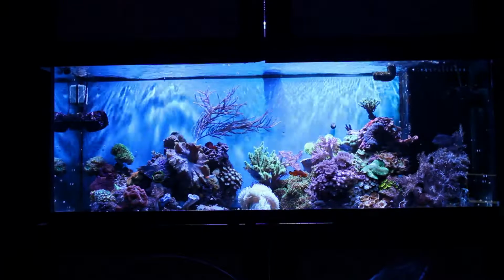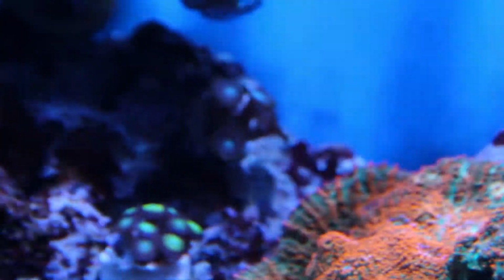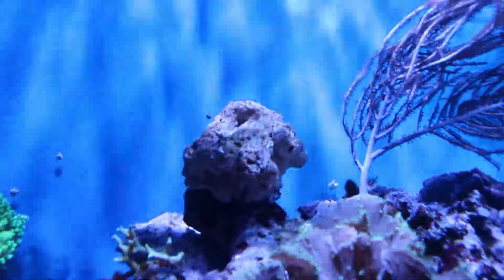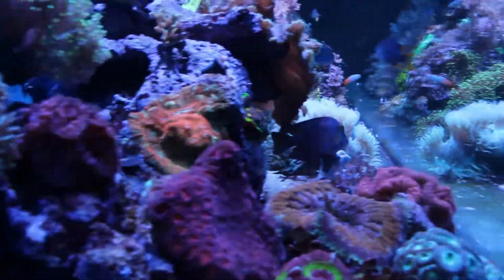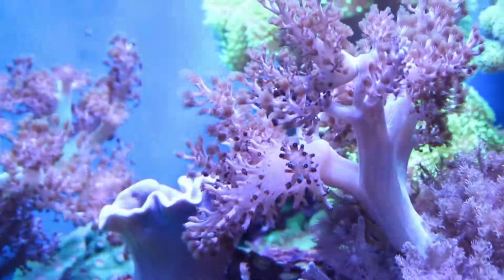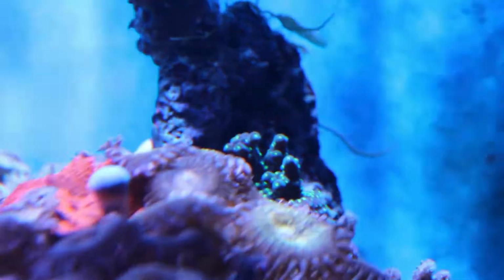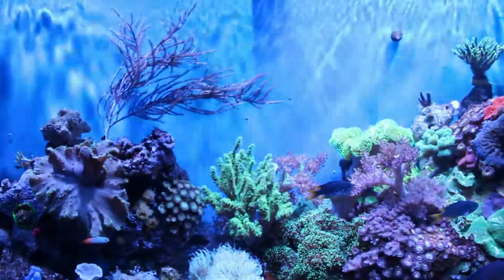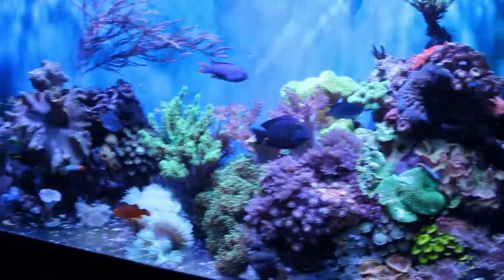December update 112 gallon average reef - where to go from here?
Monthly update on my "average" mixed reef tank. Still mostly softy dominated even though I probably would go more in the sps direction if I could. I've actually never done an sps dominate tank, but with live stock options very few and far between out here I'm left with the option of risking it again, going with hardware upgrades instead or just leaving things as they are.